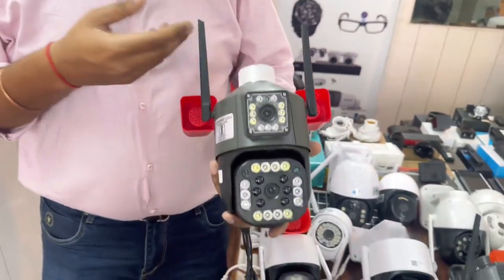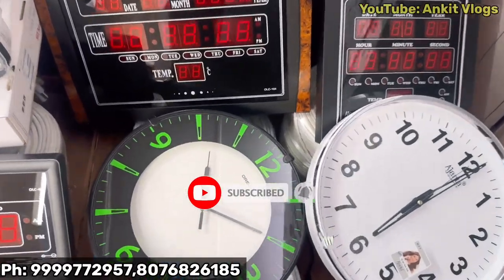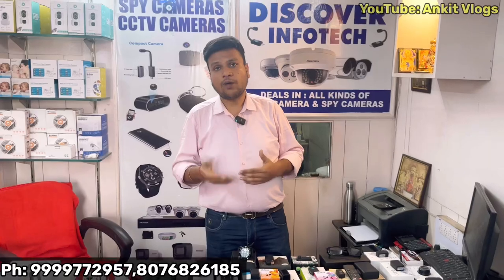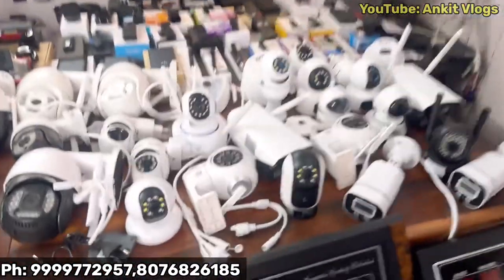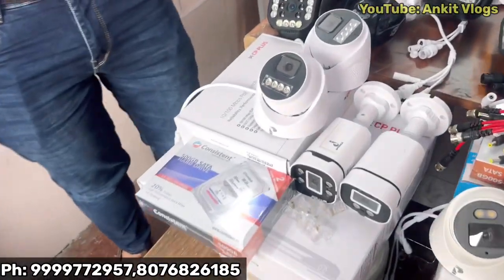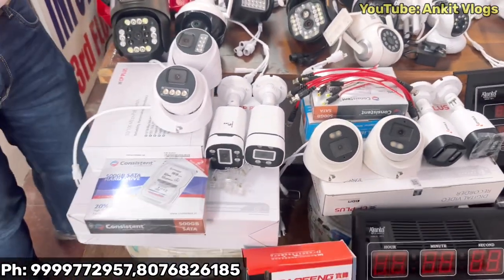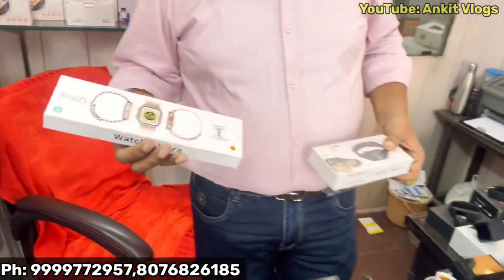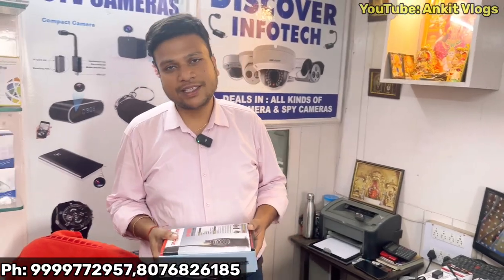CHEAPEST ₹250 CCTV CAMERA|SPY CAMERA|CAMERA WHOLESALE MARKET|WIFI CAMERA FACTORY| SOLAR CCTV CAMERA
Discover Infotech

1487/32A Third Floor Moti Cinema
Complex Chandni Chowk Delhi 110006

Hi

Hope you will enjoy the video thanks.

In video
You can Also connect to me

For video Promotion:

For Video Shoot:  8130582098, Only Whatsapp(यह दुकान के नम्बर्ज़ नहीं है।)

अगर इस वीडियो को देखकर कोई भी व्यक्ति माल खरीदता है तो Ankit Vlogs यूटूब चैनल की कोई भी जिम्मेदारी नहीं होगी तो आप सब अपनी बुद्धि से खरदारी करे और सामान ख़रीदे थैंक यू